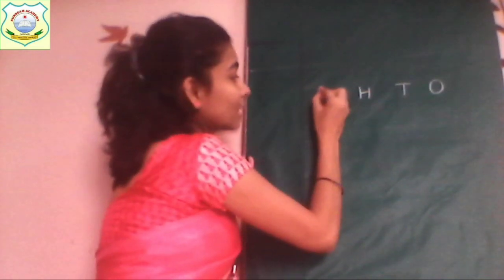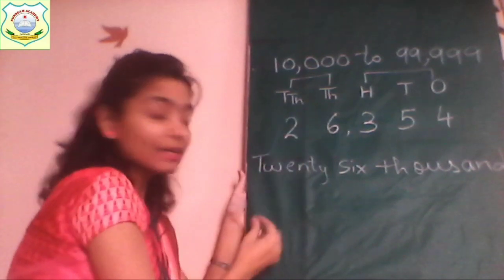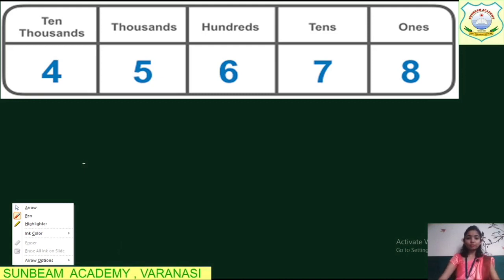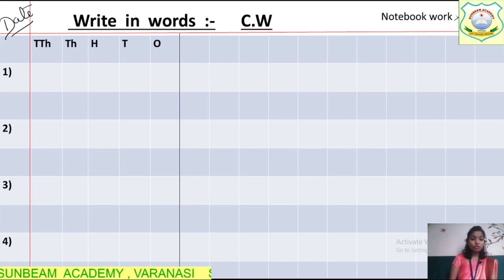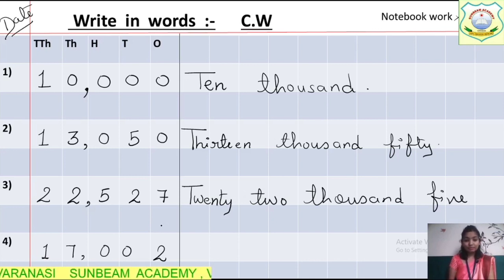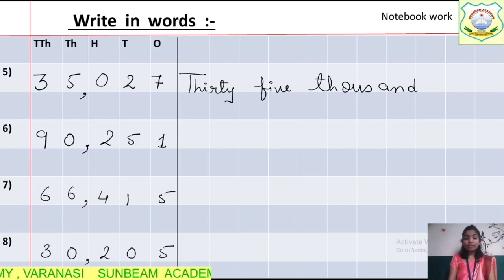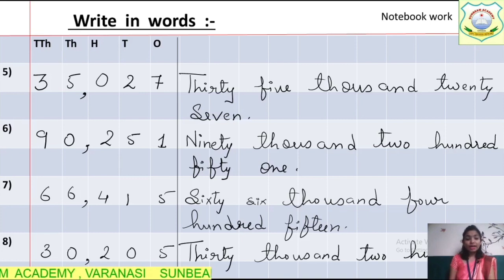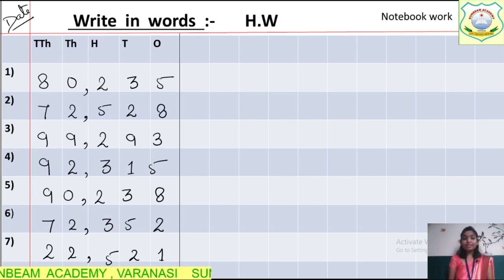3_Maths_Write in words